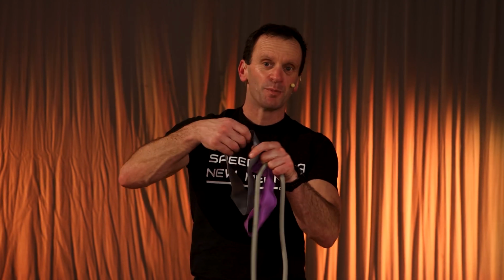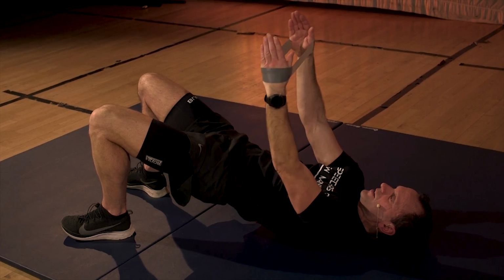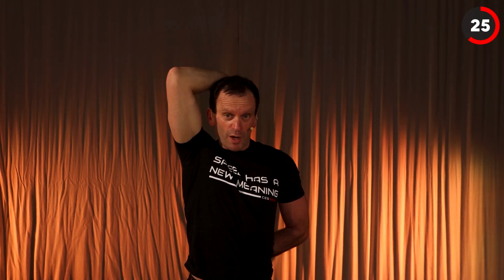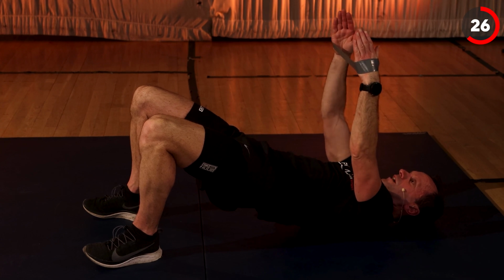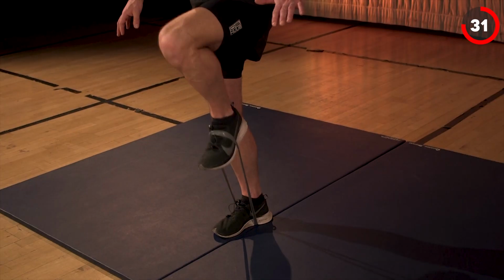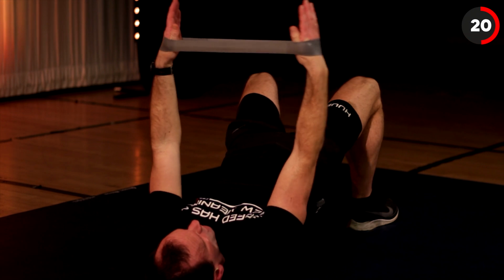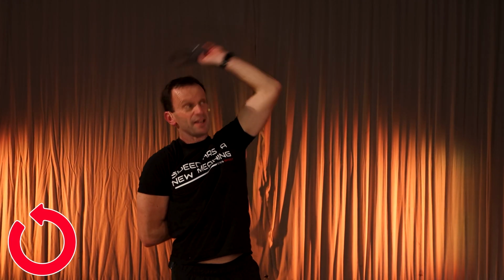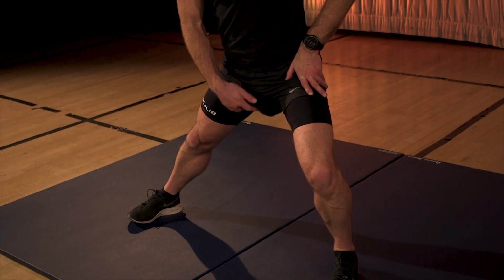DOYD#4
Part 4 of your home workout options.  This one uses a resistance band which can be purchased inexpensively online/instore (I've even used and old bike inner tube!), but most of the exercises are easy to amend to just bodyweight or a dumbbell, kettle bell, ankle/wrist weight etc.
Train well, keep well.